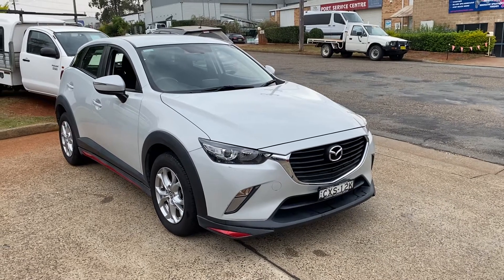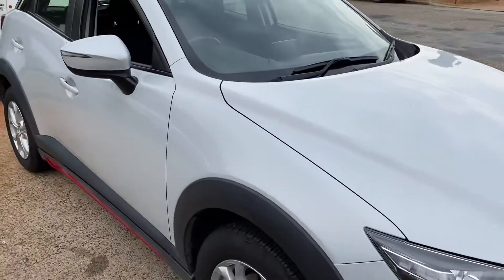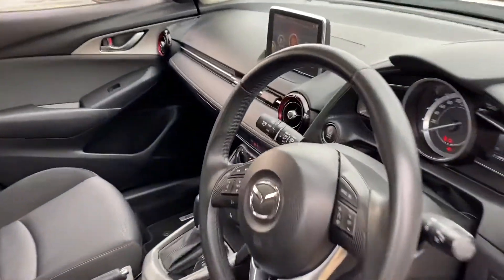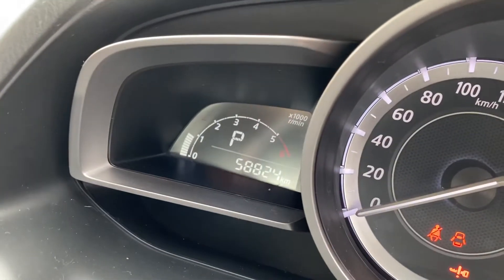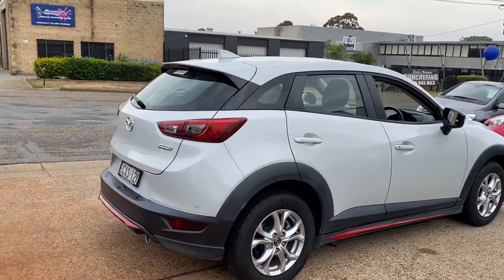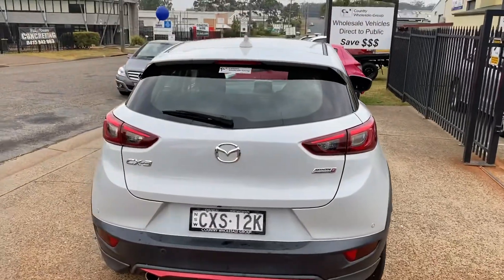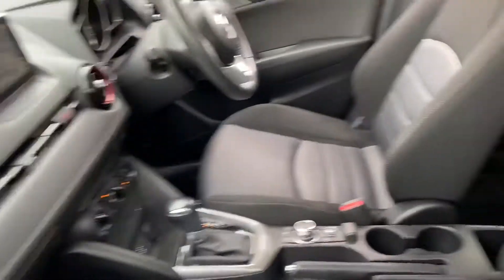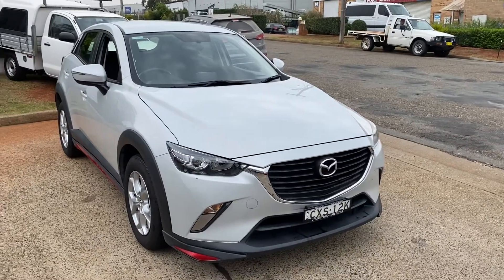CX3 Maxx Diesel Auto